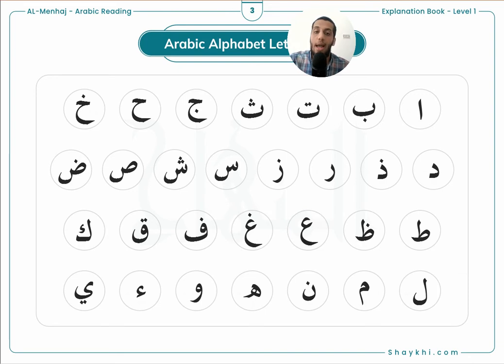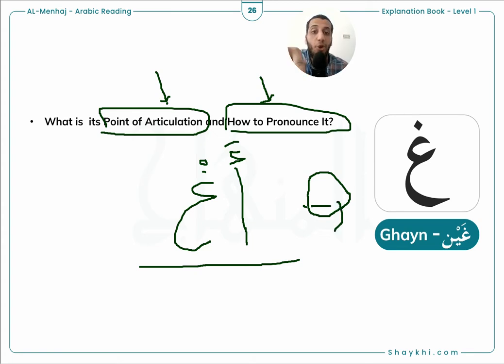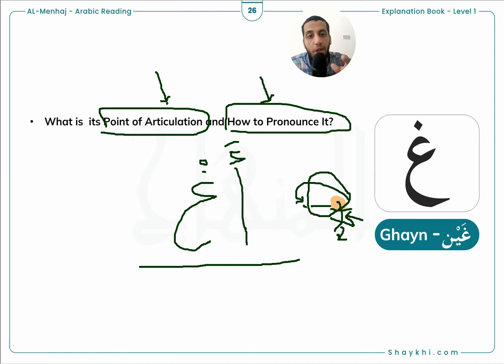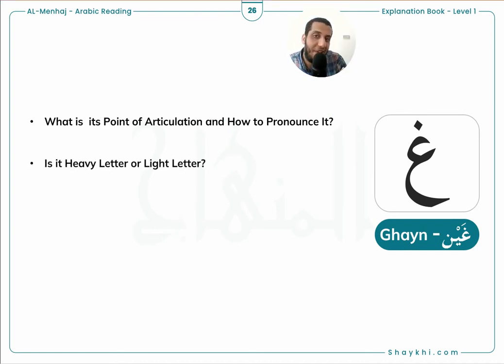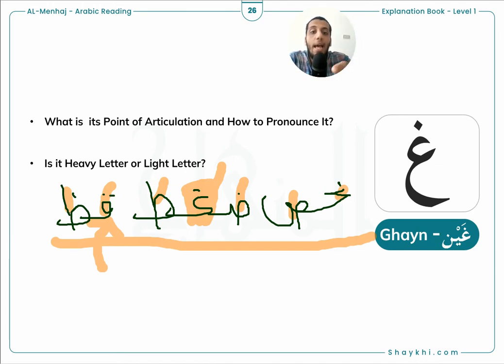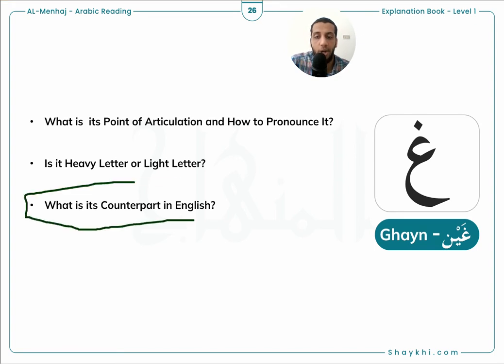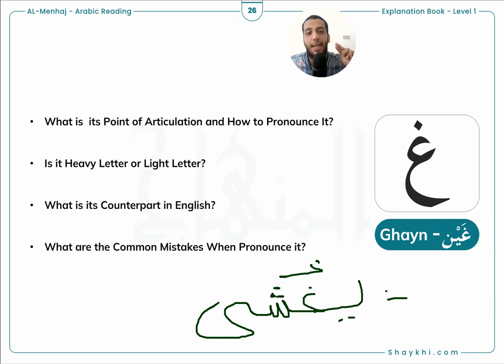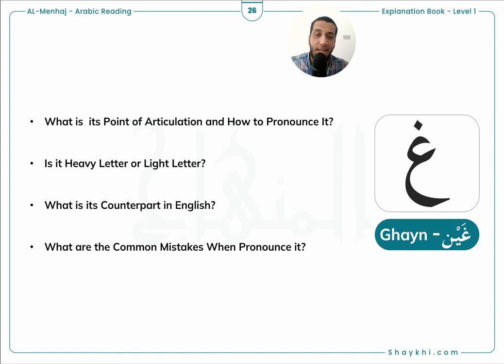Quran Reading Course - Episode 23 (Noorani Qaida)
𝐋𝐞𝐬𝐬𝐨𝐧'𝐬 𝐓𝐢𝐭𝐥𝐞: Letter Ghayn ( غ ) - Quran Reading Course - Episode 23 (Noorani Qaida).

Episode 23

0:00 Today's Letter (Ghayn)

0:14  Intro

1:12 What is the Point of Articulation of letter (Ghayn) And How to Pronounce it ?

5:17 Is the letter (Ghayn) Heavy Letter or Light Letter?

8:15 What is the counterpart of the letter (Ghayn) in English?

8:30 What are the Common Mistakes When Pronounce the letter (Ghayn)?

11:46 Next episode

11:59 Outro